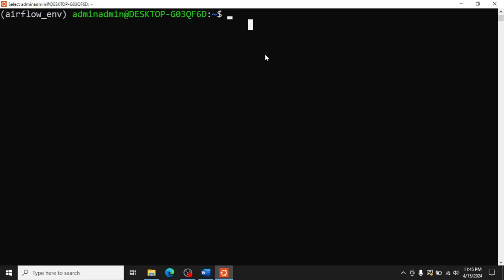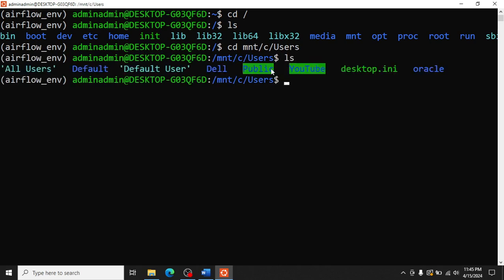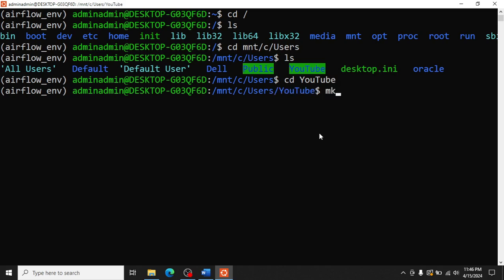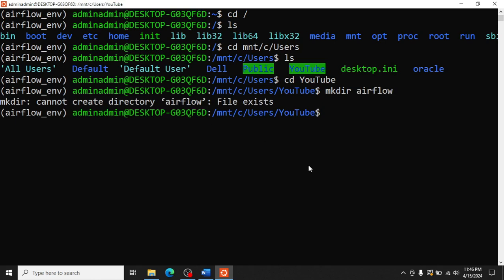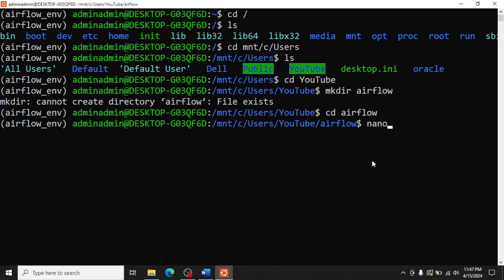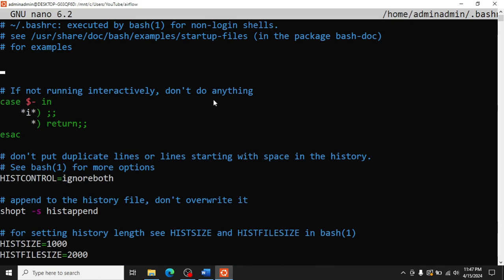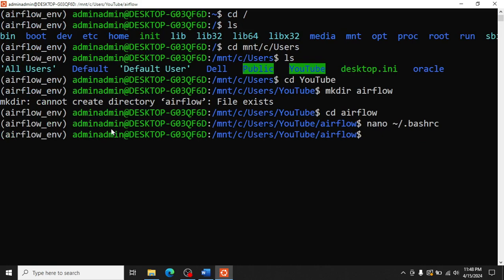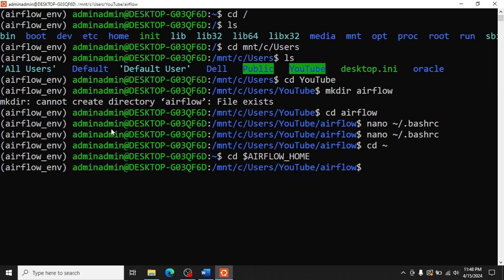4) How to Install Apache Airflow on Windows | Setup Environment Variable for Airflow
Welcome to Data Rollup,

In this series, we'll walk you through the step-by-step process to get Apache Airflow up and running on your Windows OS.

Step 1: Install Windows Subsystem for Linux (WSL)
Learn how to enable and install WSL on your Windows system to create a Linux environment for running Apache Airflow.

Step 2: Install Python on Ubuntu
Discover how to install Python within your Ubuntu environment to support Apache Airflow installation and execution.

Step 3: Setup Virtual Environment
Create and configure a virtual environment within your Ubuntu environment to isolate Airflow dependencies.

Step 4: Setup Airflow Directory
Set up a dedicated directory structure for Apache Airflow installation and configuration.

Step 5: Install Apache Airflow
Follow the installation process to install Apache Airflow within your virtual environment.

Step 6: Create a First User for Airflow
Learn how to create an initial user account to access the Airflow web interface.

Step 7: Run Airflow Scheduler & Webserver
Start the Airflow scheduler and webserver to begin using Apache Airflow for task scheduling and monitoring.

By the end of this series, you'll have Apache Airflow installed and ready to use on your Windows machine, empowering you to orchestrate and manage your data workflows effectively.